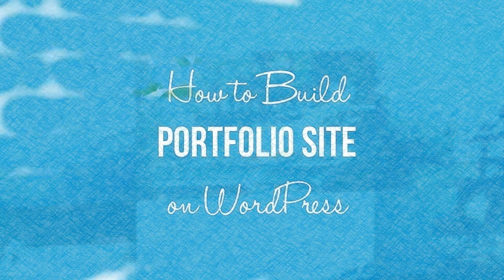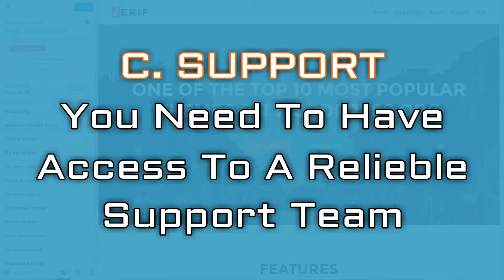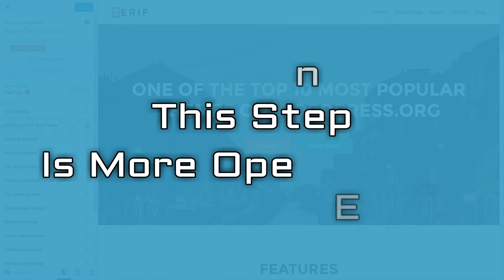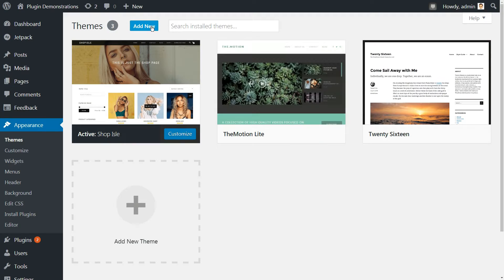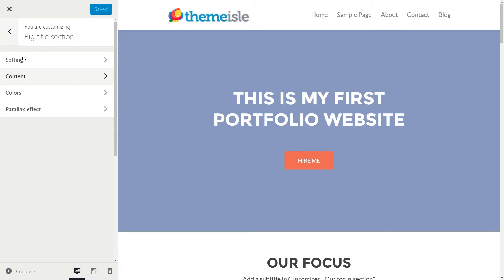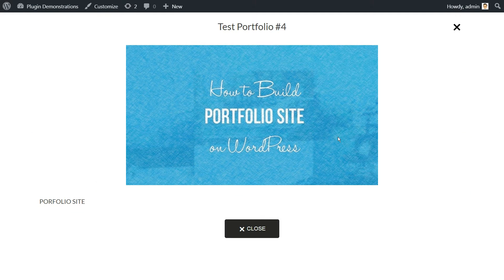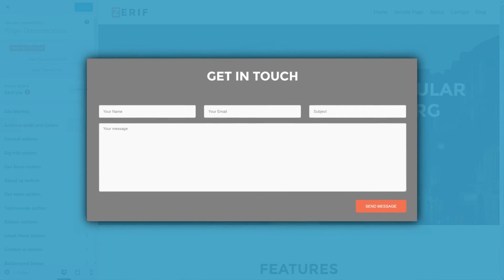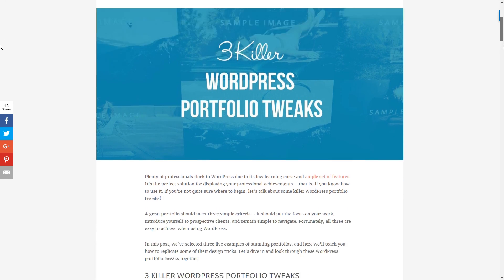How To Make A Portfolio Website In WordPress [2019]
A good-looking portfolio site on WordPress can open a lot of doors to meeting (and impressing) potential clients. IF you already have hosting, skip de intro and start building: 3:30 ⬇⬇⬇

Here are the eight basic steps you’ll need to follow to get your portfolio site on WordPress up and running:

1:12 - Choose a good WordPress host.
2:22 - Install WordPress.
3:30 - Find and install the right theme and plugins.
6:06 - Build a header.
7:25 - Build a project gallery.
8:47 - Put together an About Me section.
10:09 - Set up a contact form.
11:25 - Flesh out your brand new WordPress portfolio site.

It provides employers with a better idea of your capabilities and enables you to set yourself apart from the competition. The entire process will take some time – especially if you aren’t familiar with WordPress – but as we’ve shown, it’s definitely achievable with minimal effort.